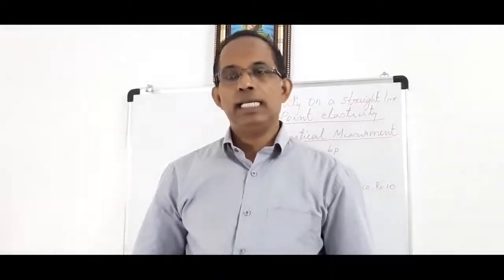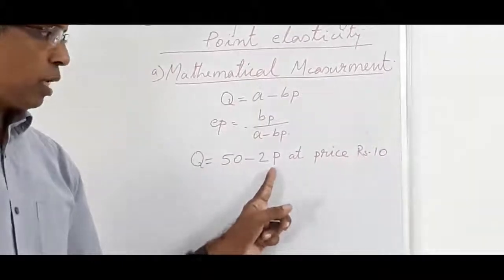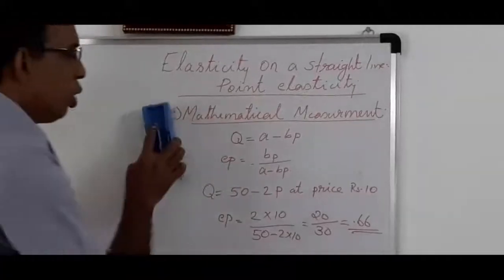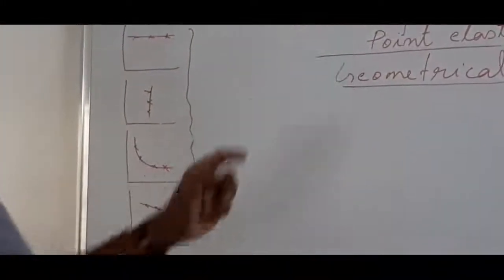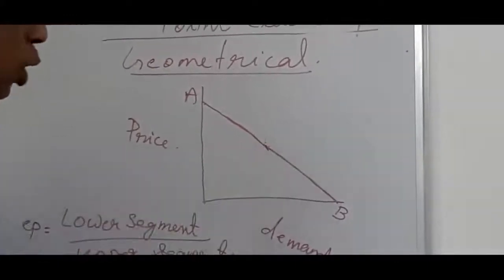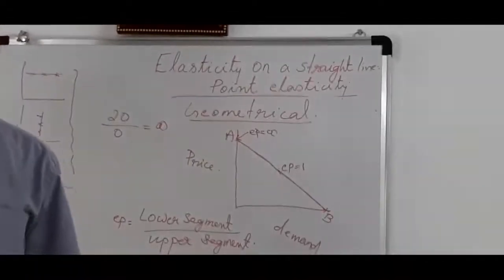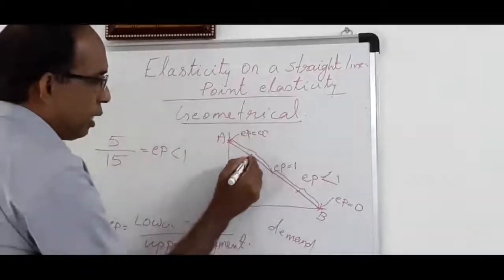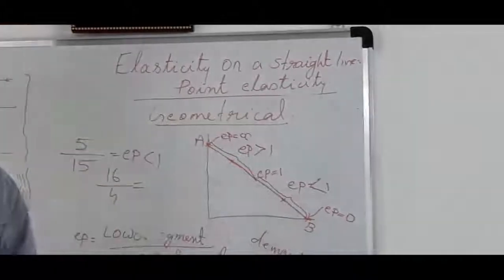Point Elasticity or Elasticity on a straight line